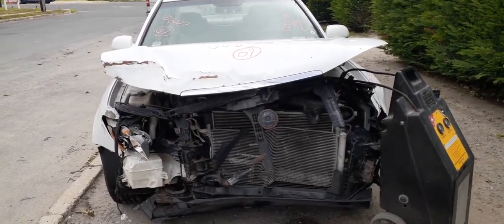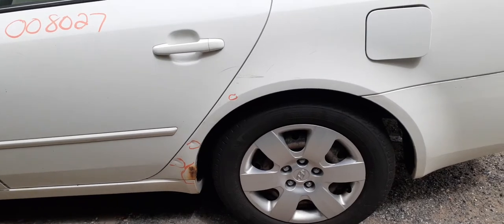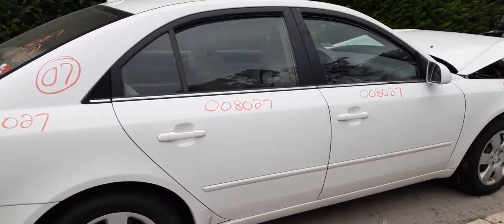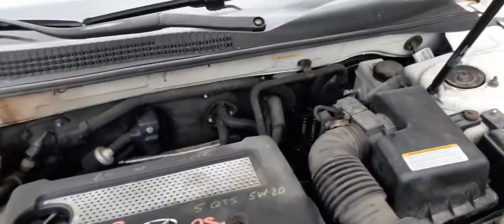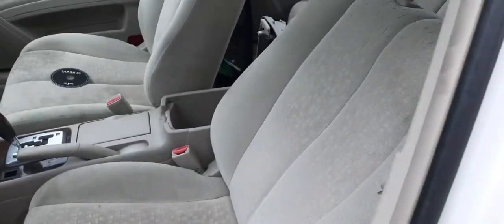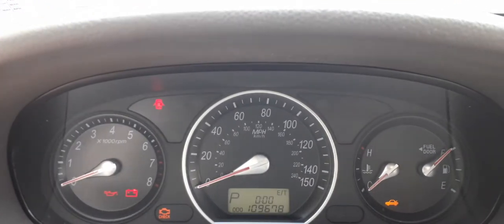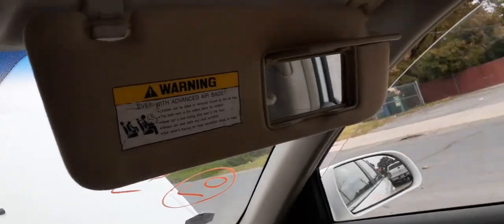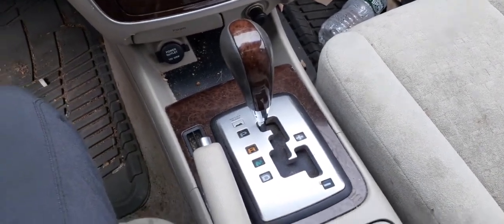We are Parting out this 2007 Hyundai Sonata GLS Sedan Stock 8027 At All American Auto Wreckers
This Sonata is a 4dr sedan with a 2.4 automatic transmission 109k runs and drives. this Sonata was hit in the front as seen in pic's. It also has some good body parts on it for sale. Also black steel wheels 16 inch with 16 inch silver hub caps.. The interior is in nice shape and its a beige cloth manual seats trim code is QZ the exterior is White with a paint code of W1. We have both front and rear suspension in good condition all parts. So if we can Help you with any Parts from this Sonata GLS PLEASE call us Toll-Free and Ask for Moe-Larry or Curly at or go
                         Thank You and PLEASE Scribe to our You Tube Channel !!!